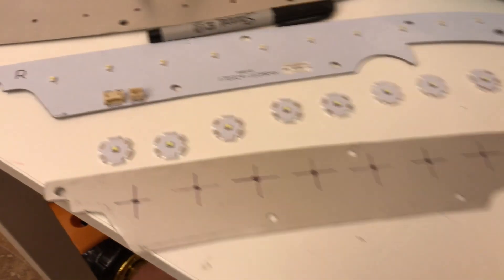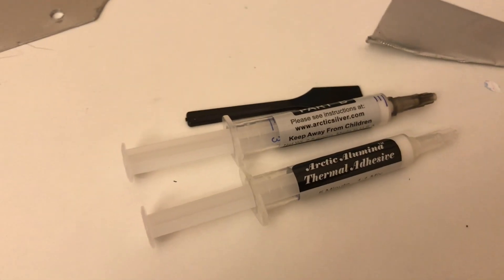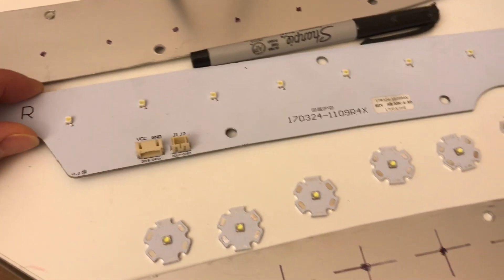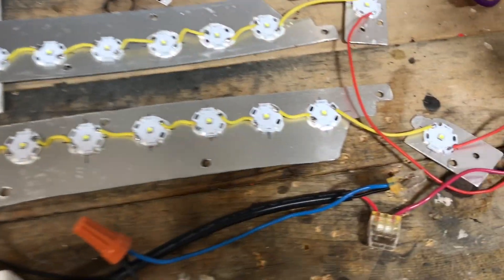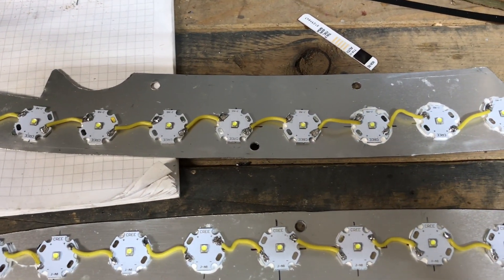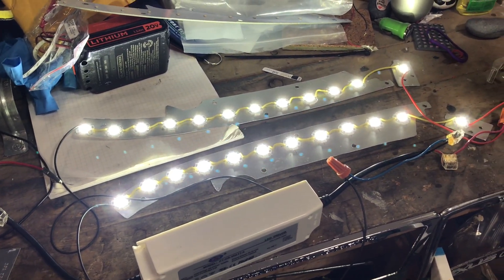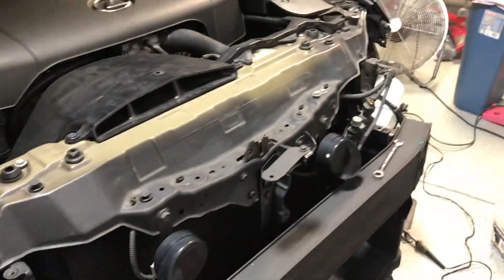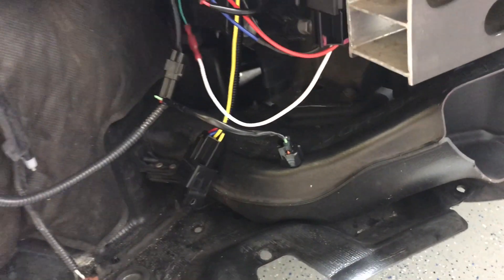Lexus DRL LED Change and LED Project Retrofit DEPO IS250 IS350 IS-F 2IS Headlights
Used CREE XP-G2 6,000K LED off eBay, less than $1 each.
Replaced DRL boards and LED on aftermarket halogen 2011+ DEPO 2IS headlights. The cheap ones that come on these $400 headlights is only 1/2Watt and low output. At full power, they were equivalent to dim mode on OEM.

Made these from a $15 Aluminum door kick panel from HD which is about 0.032 aluminum.
The Arctic Alumina thermal epoxy I used is discontinued, here is an alternative epoxy from MG,